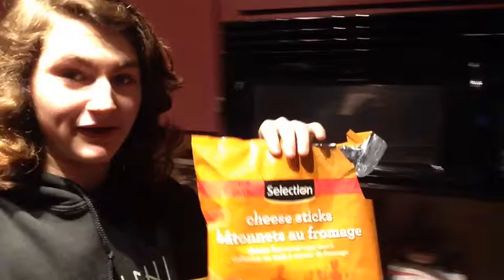MICROWAVE VS CHIP BAGS!!!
microwave vs chip bag